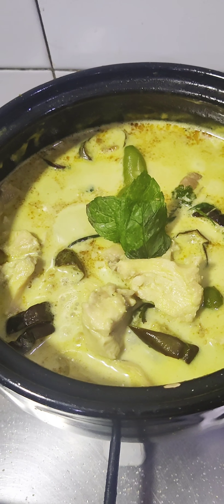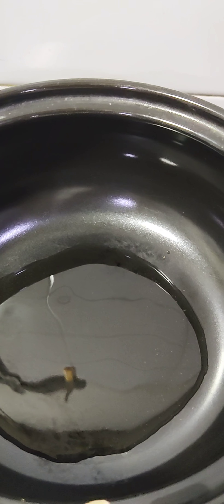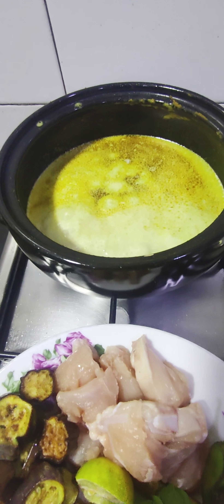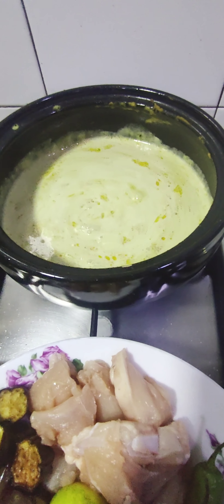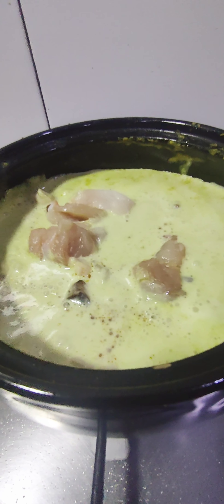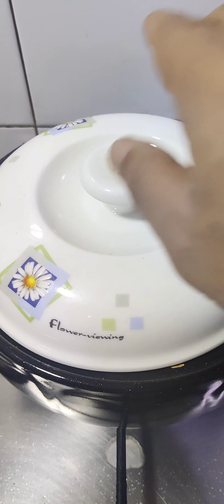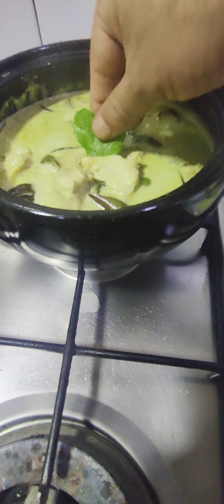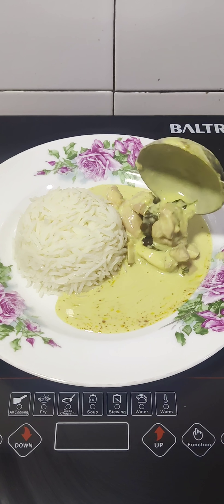Thai Green curry chicken homecooking curry sudipcoktok#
Homestyle green curry chicken. All my family adores it